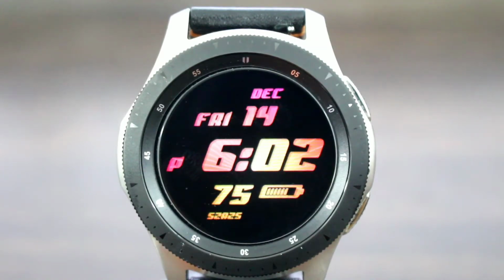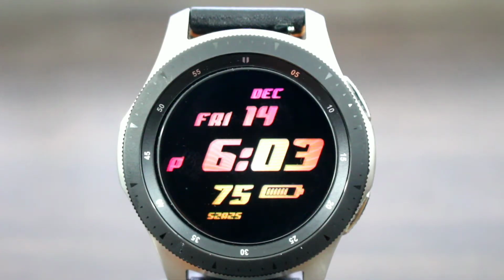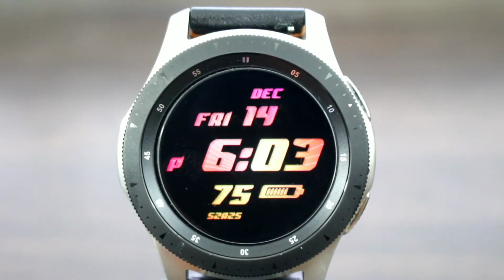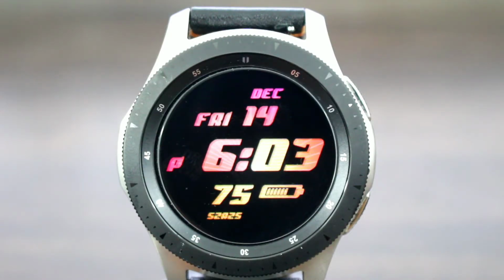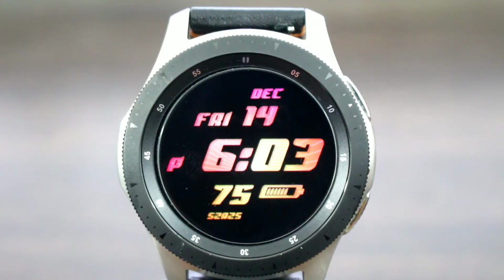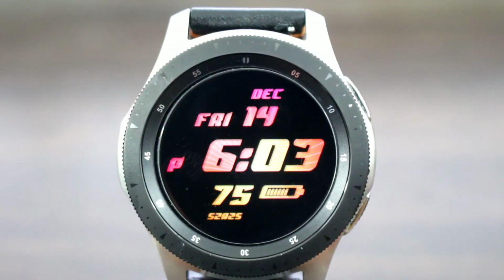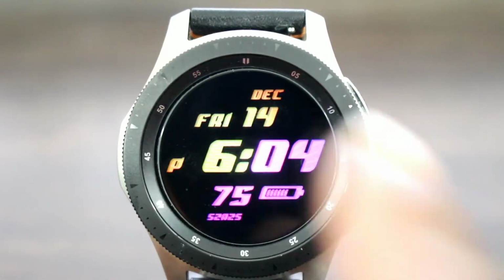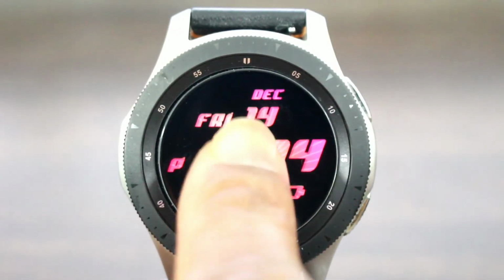Galaxy Watch/Gear S3 FREE Digital Watch Face For A Limited Time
SzaZs Generosity Needs To Be Commended . Everyone Have A Great Weekend.